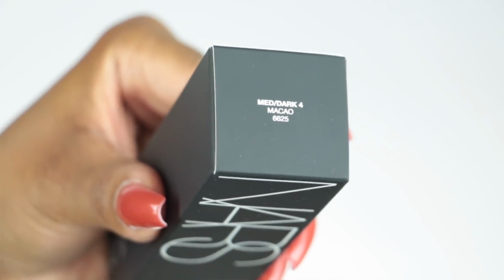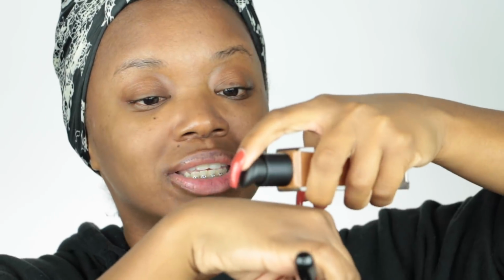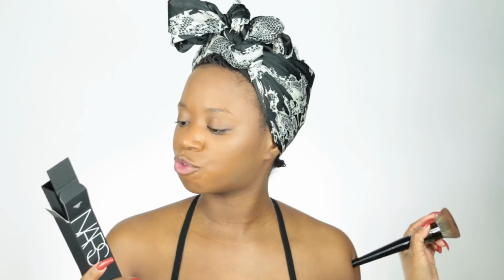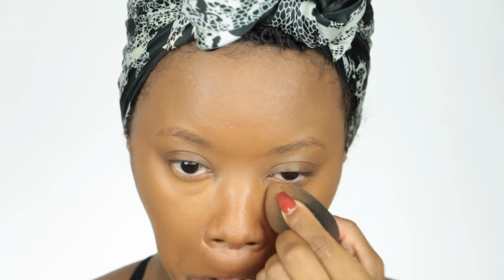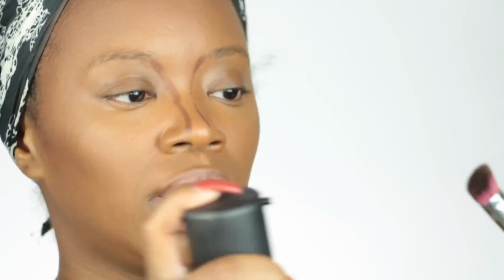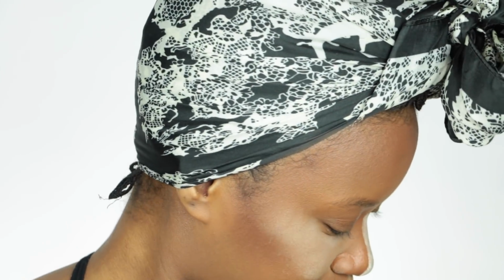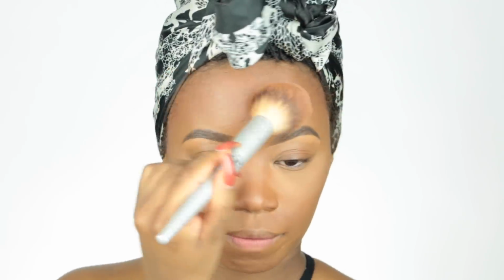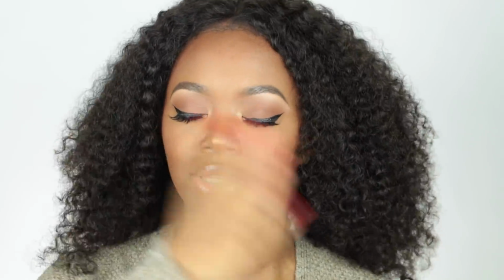Is NARS Radiant Longwear Foundation For Me? First Impressions & Demo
*OPEN FOR INFO* I purchased Nars Radiant Longwear Foundation with my money from nars.com. This foundation retails for $49.99. (GIRRRRRL! THIS IS THE MOST I'VE EVER PAID FOR A FOUNDATION LOL! THIS BETTER BE FLY ON ME!)

I order "MACAO" which is Medium-Dark With Yellow Undertones. I feel like its a pretty good match. Nars Sheer Glow Foundation I wear "New Orleans"

 Product description - There’s longwear. And then there’s strongwear.
Introducing NARS’ first 16-hour foundation that stays turned on by the power of radiance. Untraceable. Unstoppable. Unlike anything else. Longwear is finally lightweight—and radiant. High coverage is now super natural. Its breathable, fade-resistant formula is infused with Raspberry, Apple, and Watermelon extracts to help smooth and improve the look of your skin instantly, and over time for full-powered radiance. It wears longer, stays stronger, and looks better with each hour. Specialized skin-matching technology ensures your truest match yet. Your future looks radiant with Natural Radiant Longwear Foundation.

Products Used in Foundation Routine
Nars PORE & SHINE CONTROL PRIMER
Glamglow Pout Mud (LIPS)
Nars Radiant Longwear Foundation "MACAO"
Nars Radiant Creamy Concealer "AMANDE"
Fenty Beauty Match Stix "Expresso"
Laura Mercier Translucent Powder
MAC Mineralized Skinfinish Loose "Dark" & "Dark Deep"
Black Radiance Powder "Rich Mahagony"
Koh Gen Do Translucent Powder
Skindinavia Makeup Setting Spray "Bridal"